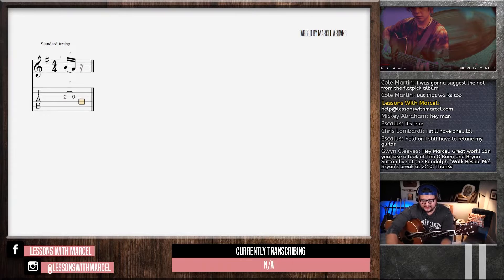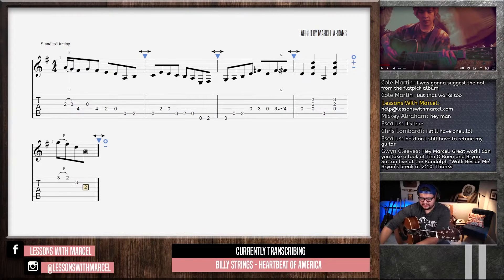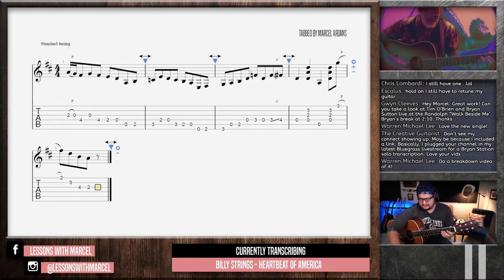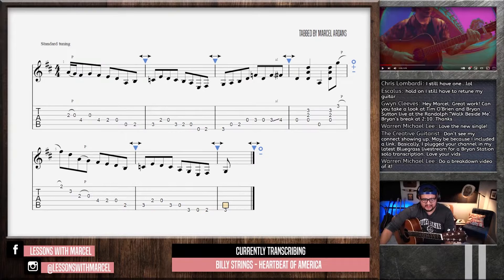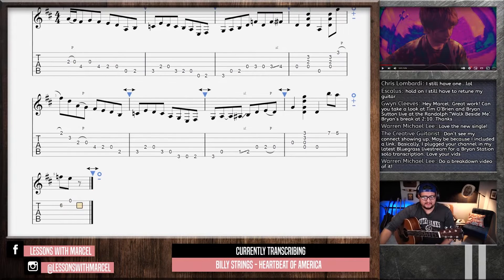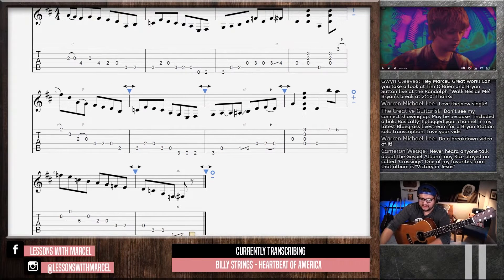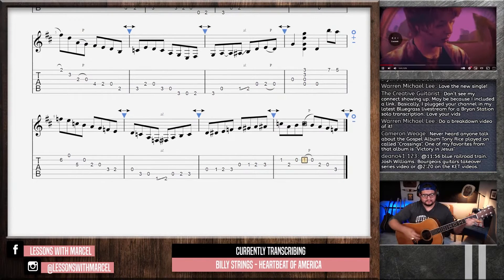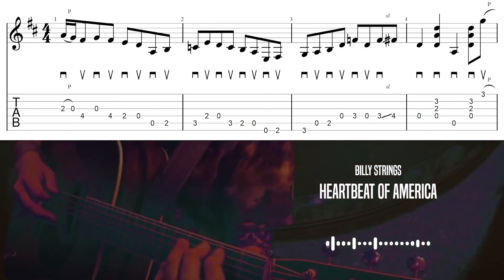Learn some Billy Strings' Heartbeat Of America - Bluegrass Guitar Tabs